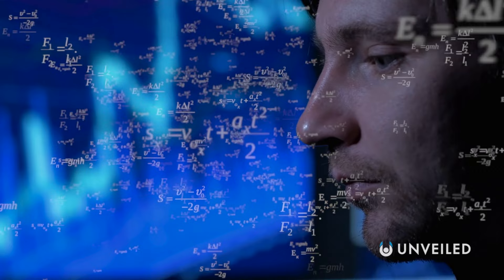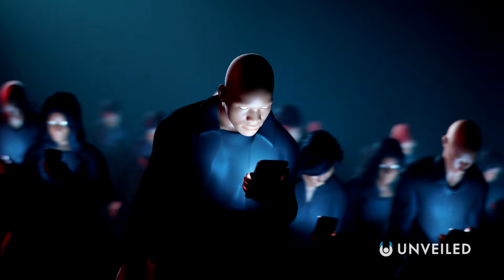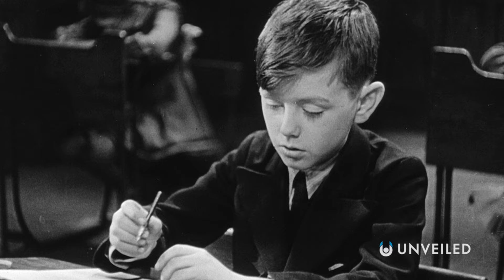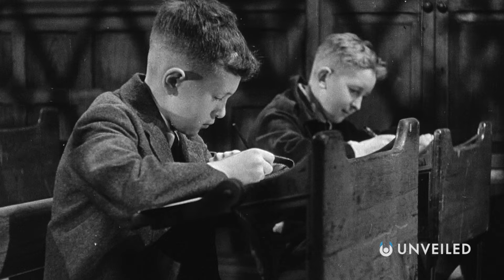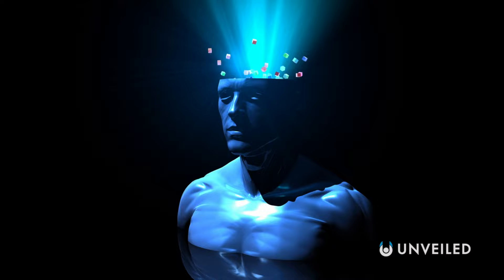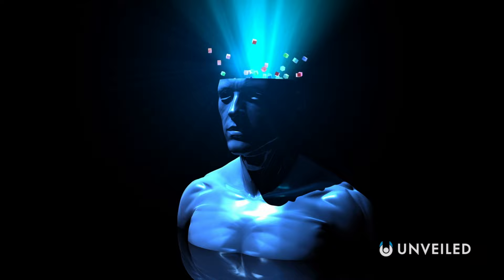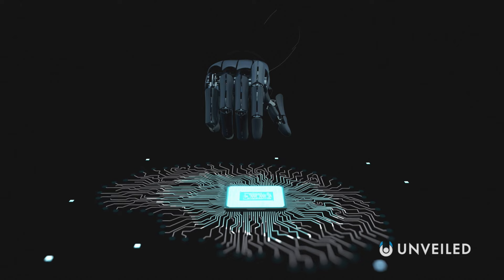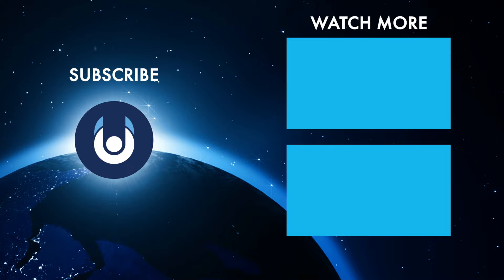The Man Who Used Mind Control On His Own Family | Unveiled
The bizarre true story of Silva Mind Control! Join us, and find out more!

In this video, Unveiled takes a closer look at the strange story behind the so-called Silva Method for mind control! beginning with one man, Jose Silva, and his quest to improve his children's exam scores at school, there came a worldwide phenomena followed by thousands of people all over the globe!

0:00 Intro
0:35 Jose Silva's Mind Control
2:28 The Alpha Level
4:02 Silva Method Techniques
4:54 Criticism of the Silva Method
6:17 Understanding the Human Mind
7:31 Conclusions